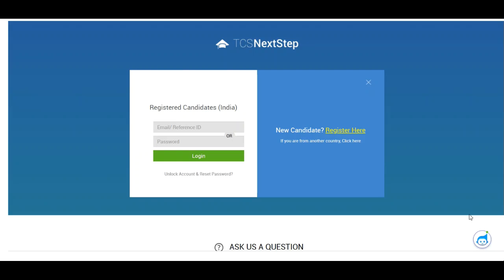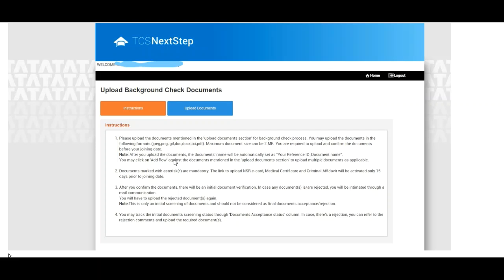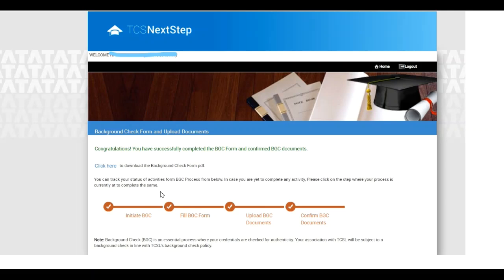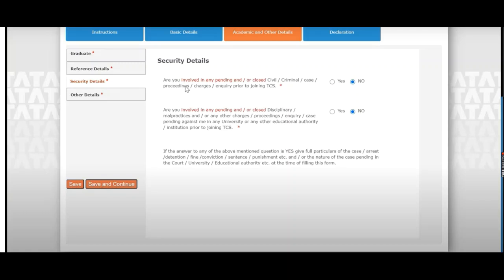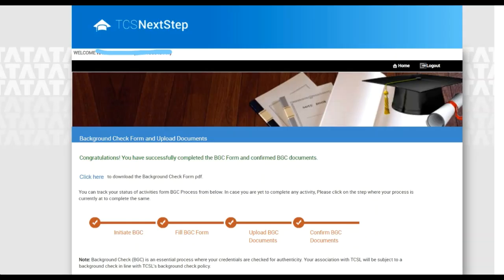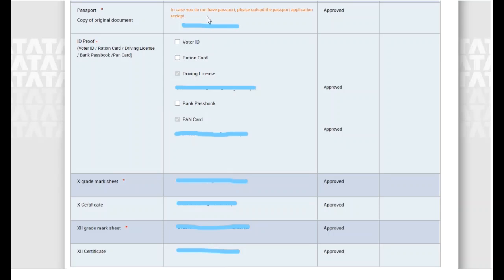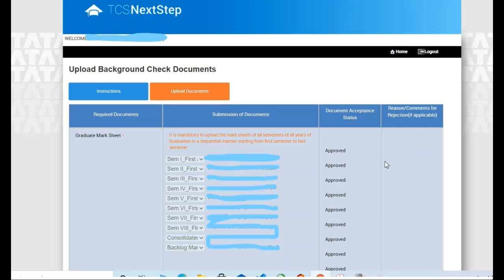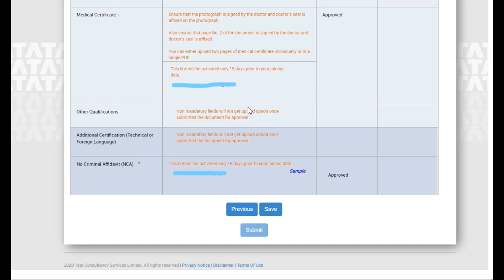How To Fill TCS BGC Documents| NextStep Portal | Background Check | All steps explained| all batch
How To Fill TCS BGC Documents | Background Check | All steps explaines| NextStep portal | all batch

In this video, we have discussed in detail the TCS BGC process..!!

About Fresher Bee
Hello, Friends Welcome to Fresher Bee❤❤😊..!! In this Channel  you will get all the latest Updates Regarding Latest Government Jobs, latest engineering jobs, latest job notifications, PSU Jobs for Engineering Disciplines as well as many other Graduates Also one will get videos regarding tips to crack interviews , JEE ,NEET latest updates information and information regarding free online courses...!!!

To get Each and Every Update of Videos and other Notifications Join Our Telegram Channel

Off Campus Drive For ITI, Off Campus Drive For MBA, Off Campus Drive For 2019 Batch, Enggwave Jobs, Apuzz Jobs, Freshers Now Jobs, Offcampusjobs4u Jobs.
off campus drive for freshers 2020 and 2021
offcampus recruitment for freshers 2020 and 2021
jobs in bangalore for freshers 2021,
job for freshers 2021,
jobs for freshers 2020,
job for 2021 freshers,
jobs for freshers 2021,
jobs in bangalore for freshers 2020,
off campus drive for 2021 batch,
freshers jobs for 2021 batch,
2021 jobs for fresher,
accenture recruitment 2020
freshers it hiring
ibm jobs for freshers,
job recruitment for freshers,
new freshers jobs,
jobs in bangalore for freshers,